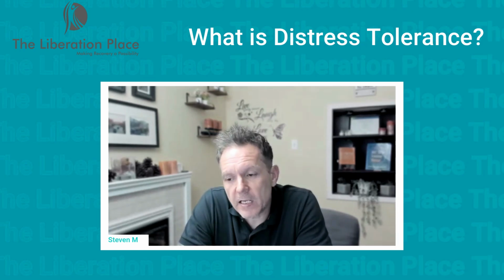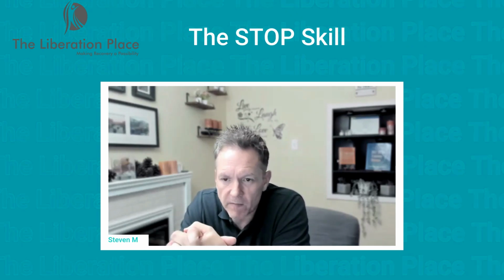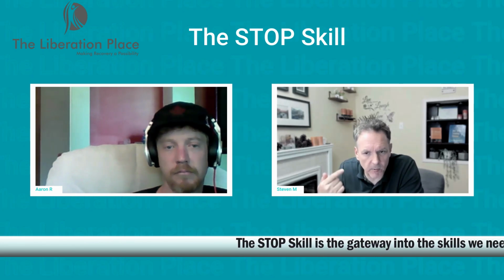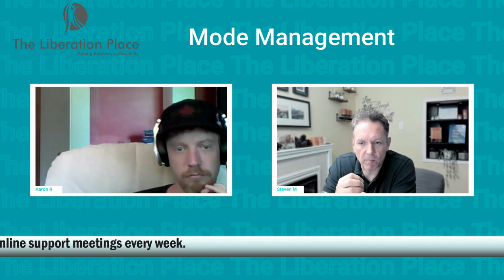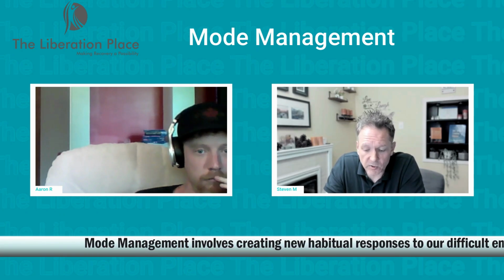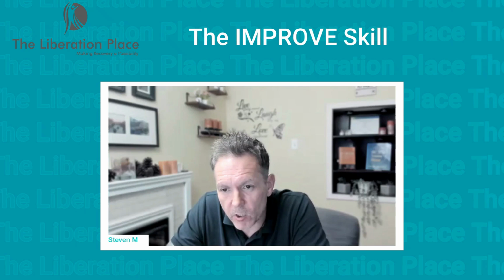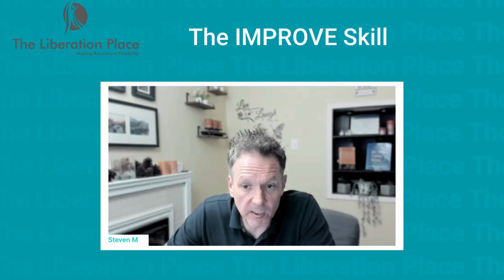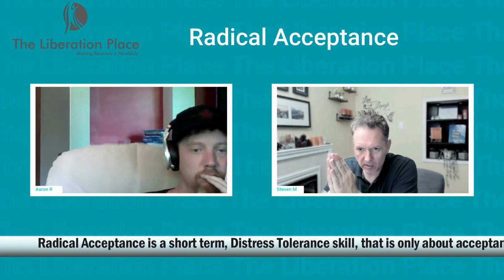A Conversation for Liberation, Episode #3 | The DBT Skills of Distress Tolerance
In this episode, Steven and Aaron explore some of the skills in the Dialectical Behaviour Therapy skills training program available in the Distress Tolerance midule.  Watch the video for more information on this particular subject. If you want to know more, come join the conversation in our free online meetings every week by clicking on the link that’s posted below. Check out the website for links to all of the available resources and education about upcoming classes, books, workshops, and trainings.

**Please note, this video and the content of this channel is not intended to replace your personal support, counselling, coaching or therapy in any way. This is a psychoeducational video designed to bring information about the reasons we may fall into addictive, compulsive, or obsessive behaviour patterns to cope with underlying emotions, and should not be used to replace professional support in any way.**